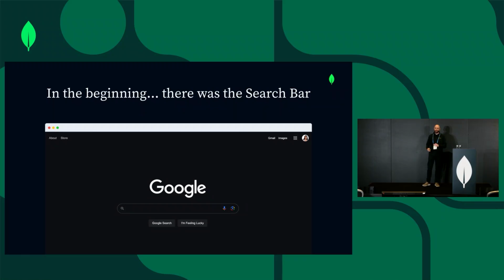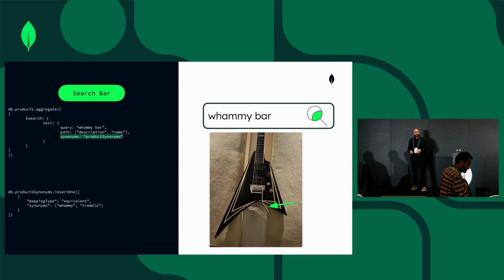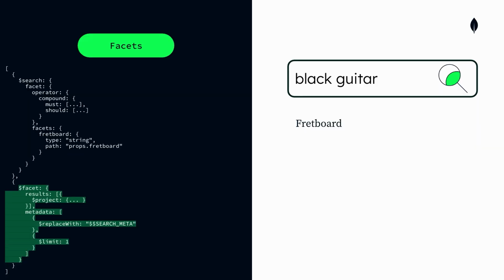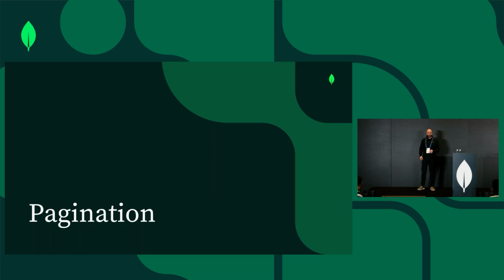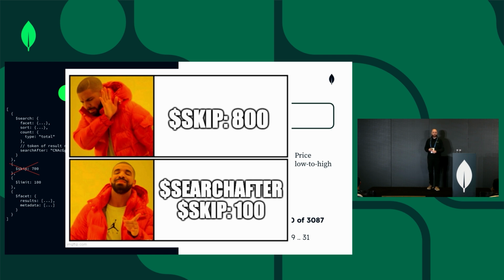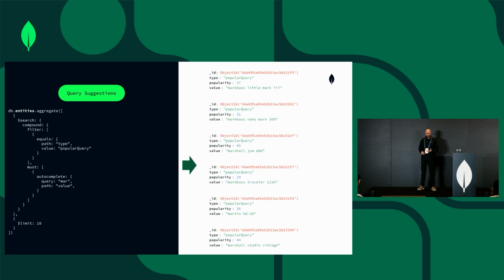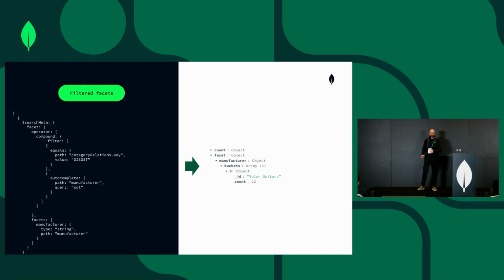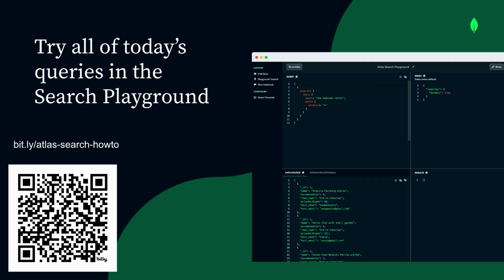Beyond the Search Bar: Building Engaging Experiences with Atlas Search | .local London Full Session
Discover the versatile applications of Atlas Search for crafting immersive user experiences beyond just a search bar. The session explores how Atlas Search features can be leveraged for a variety of real customer use cases, highlighting different ways to build engaging application experiences. Explore the expansive landscape of possibilities where the power of the MongoDB Atlas developer data platform can be seamlessly woven into the fabric of their projects to elevate user experiences and outperform business goals.

Session Speaker: Michael Bach

⏱️ Timestamps ⏱️
Introduction to Search Experiences 00:00:00
Michael introduces himself as a search specialist and discusses his passion for search technology. He outlines the goal of the talk, which is to help those new to search or unfamiliar with Atlas search to get started more easily.

Evolution of Search 00:06:39
The chapter covers the evolution of search experiences over the years, from the early days of search engines like Google and Yahoo to the omnipresence of search in modern applications. Michael emphasizes the importance of building rich search features and the challenges developers face in doing so.

Building a Search Feature 00:13:19
Michael takes the audience through the journey of building a search feature using a case study of a website for finding musical instruments. He explains the use of auto-complete, search results, filters, and sorting to enhance the user experience.

Advanced Search Techniques 00:19:59
This chapter delves into more advanced search techniques, including the use of synonyms, boosting specific results based on user context, and the importance of scoring in search results. Michael also discusses the differences between Atlas search indexing and classical indexing.

Facets and Pagination in Search 00:26:37
Michael explains how to use facets to provide users with options to narrow down search results and how to implement pagination to navigate through search results efficiently. He covers both sequential and non-sequential navigation methods.

Autocomplete and Final Thoughts 00:33:29
The final chapter focuses on implementing autocomplete functionality and the various ways to set up autocomplete experiences. Michael concludes the talk by inviting the audience to experiment with the queries he discussed and offers to chat more at the AI Booth.